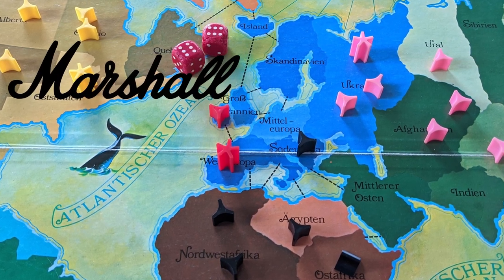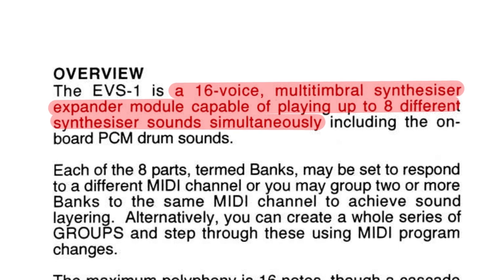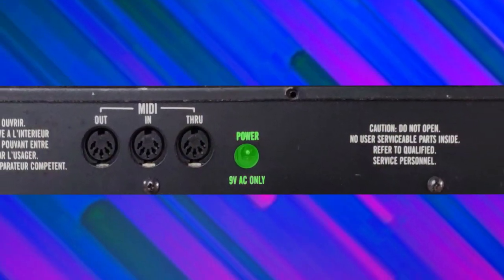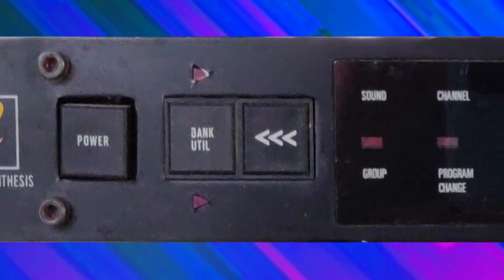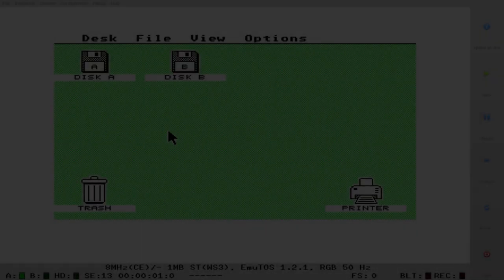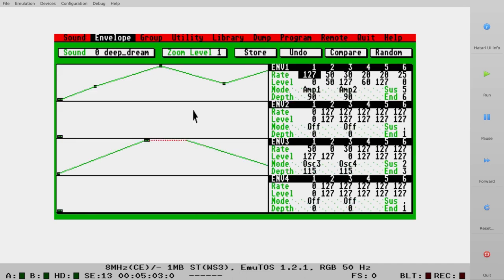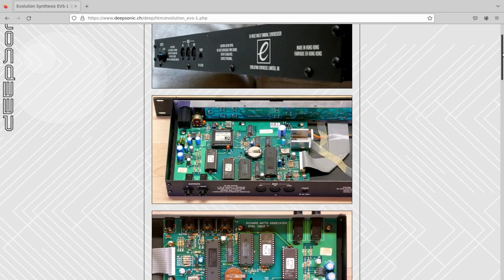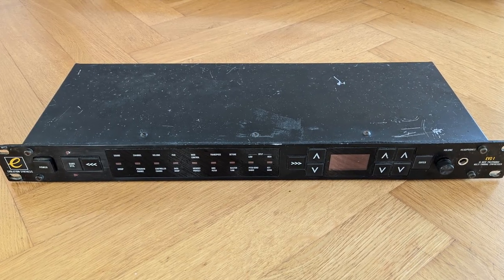RS054 Evolution Synthesis EVS-1: Algorithmical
Being ahead of your time has been a topic discussed on this channel more than once, as there are quite a few synths that ended up on rejected synths because they were too far ahead of their time in one way or another. So it’s no surprise that today’s synth, which managed to be ahead of it’s time in more than just one sense, ended up on this channel.

The Evolution Synthesis EVS-1 is a digital rack synth that brought (multi) algorhythmic digital synthesis and computer editing of patches to the table...eh, I mean rack as early as 1990. It may look like a very humble 1HE Rack unit with a tiny display and only very few connectors, but it actually is quite capable as it is eight part multitimbral (at 16 voices), has a full onboard PCM drum kit and a whole array (28) of more or less exotic algorhythms.

Sure, without the late 80s home computer at hand originally required to edit the 20 available user memory slots, many considered it to be yet another boring fm expander, and FM certainly is what most presets sound like. But dive deeper and you’d soon realize that this thing can output some very interesting, wavetably, otherworldly sounds.

Sharing is caring, you can download animations I create for my channel on my new sub channel Rejected Synths Recycling Center:

0:00 Intro
0:20 Introduction
1:46 Standout features
3:48 Why did it fail?
4:41 PCM Drums Demo
5:13 Controls and Connectors
6:31 Preset Demos: 02 Warm Strings
7:00 Preset Demos: 07 Ethereal
7:21 Preset Demos: 09 SynthBrass1
7:39 Preset Demos: 10 X7Bass
8:09 Preset Demos: 12 DeepString
8:42 Preset Demos: 23 BloozyBox
8:56 Preset Demos: 30 MetalBrass
9:13 Preset Demos: 38 SweepSynth
9:35 Preset Demos: 47 SynthModWh
10:02 Preset Demos: 54 Hefern
10:30 Preset Demos: 58 VocalStrng
11:00 Preset Demos: 60 Chattring
11:23 Preset Demos: 69 WarmStrng3
11:33 Preset Demos: 75 Swamp
12:06 Preset Demos: 77 Pretty
12:20 Preset Demos: 80 Plinkety
12:41 Preset Demos: 81 EinStein
13:24 Preset Demos: 83 Dissonant
13:43 Available Editors
15:11 Custom Patch Demos: deep_dream
15:44 Custom Patch Demos: deep_reso2
16:11 Custom Patch Demos: deep_revrb
16:44 Custom Patch Demos: deep_waver
17:24 Multitimbral Demo Song: Daftness
19:27 Conclusion
19:56 Outro